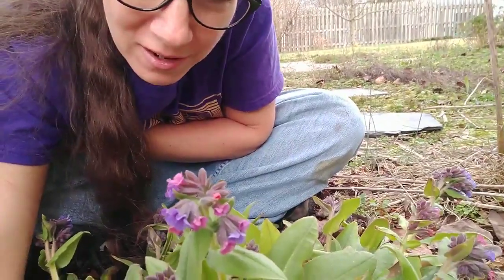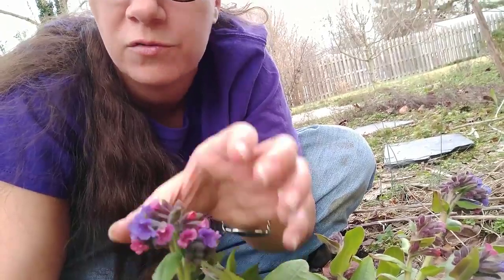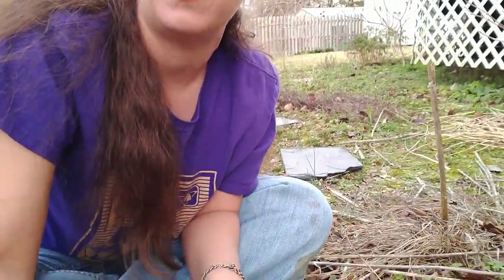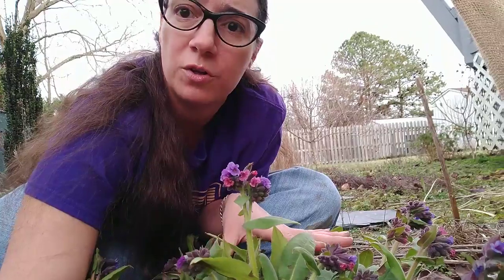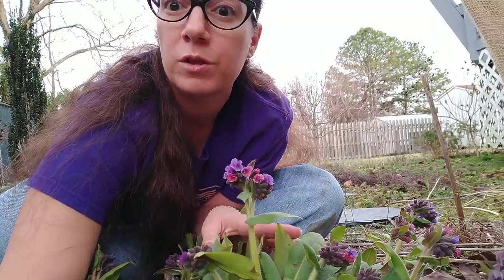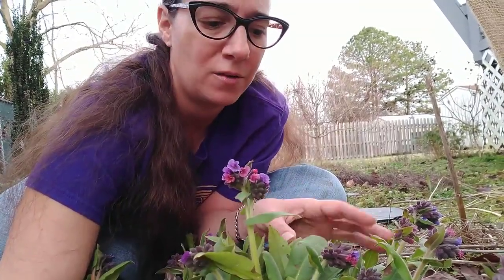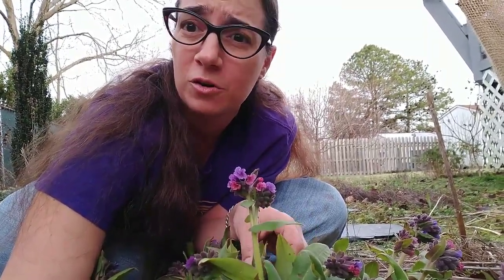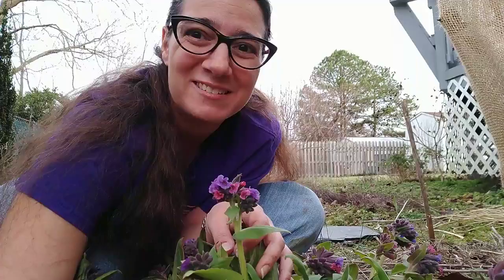The Magic of Lungwort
Although not widely mentioned in most books on herbal spellwork, Lungwort deserves a place in my Witchy garden nonetheless. This pretty groundcover has a history of medicinal use, and is one of the harbingers of Spring in my garden.